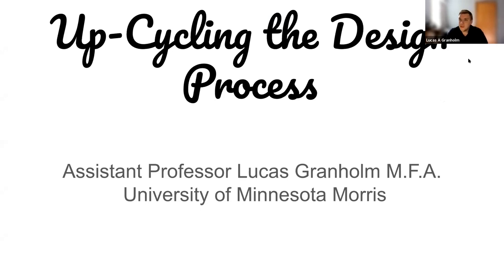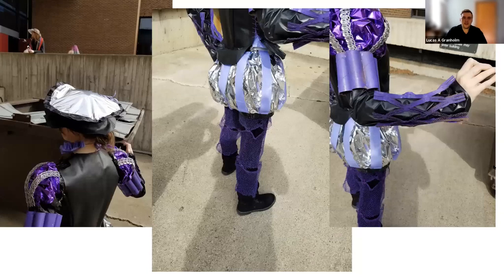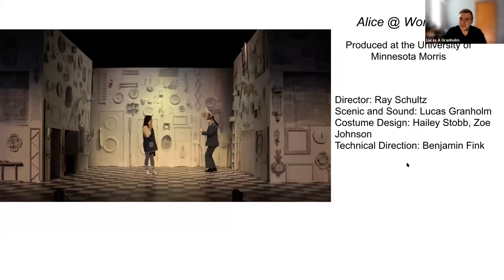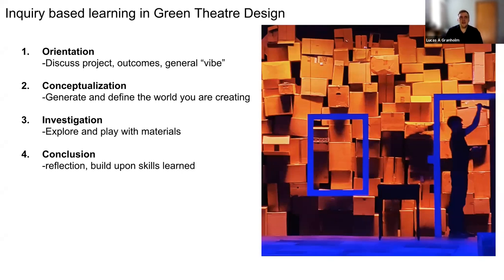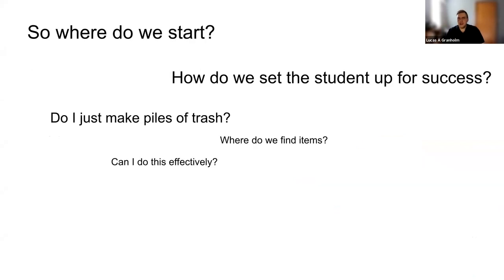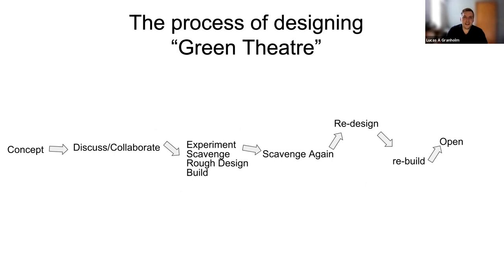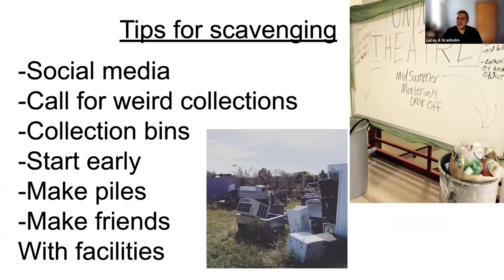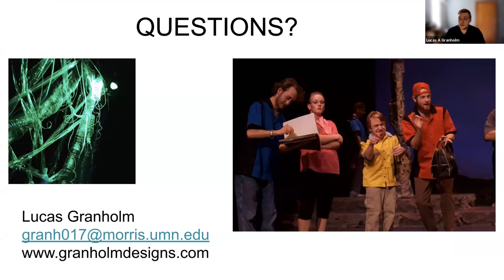Sustainable Design Practices in Theatre